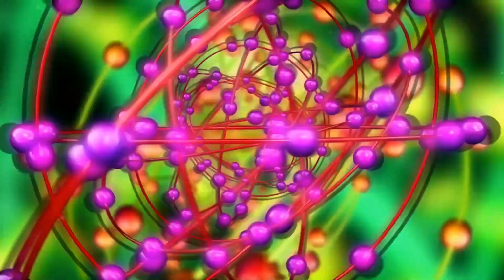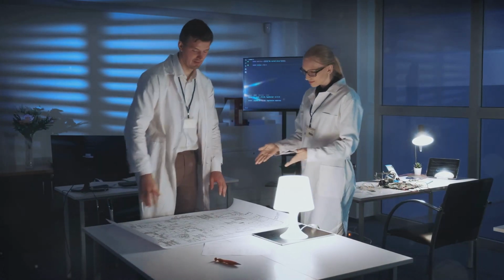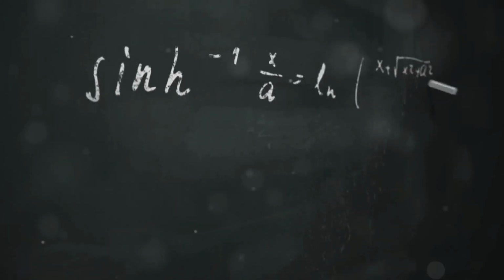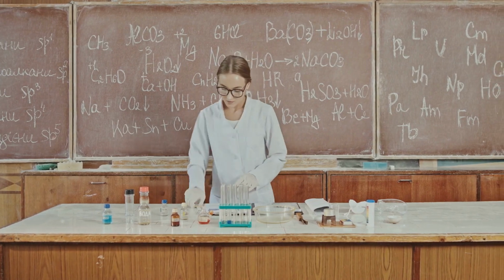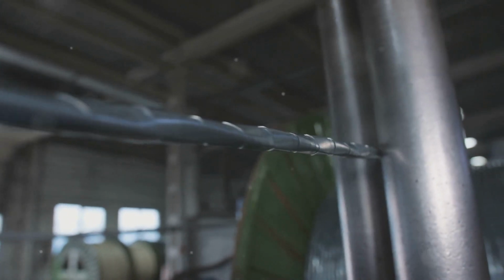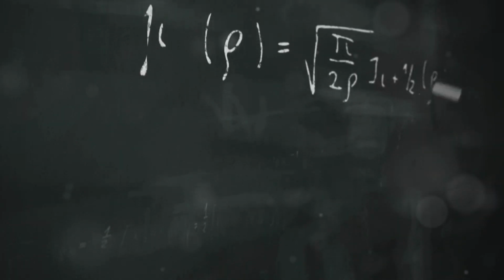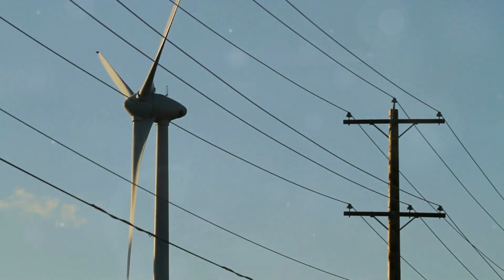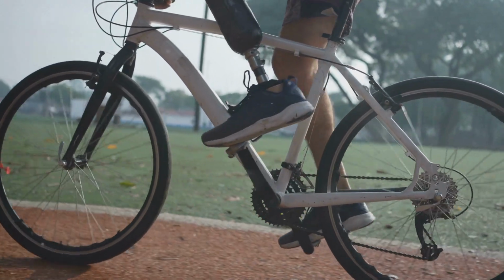Sol the Sloth Explains Resistance & Impedance: The Easiest Way to Learn About Electrical Engineering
Welcome to Celtic Engineering Solutions with Sol the Sloth Scientist! 🌟 Sol might move slowly, but when it comes to explaining tricky science topics, he's quick to make it fun and easy! In this whimsical channel, Sol breaks down complicated electrical engineering concepts like Resistance and Impedance into bite-sized, kid-friendly adventures. 🦥⚡

Join Sol as he takes you through a fun, colorful world of circuits, teaching future scientists and curious minds how electricity works. Whether you're 6 or 60, this is the simplest and most entertaining way to learn about how electricity flows, what makes it slow down (resistance), and how it changes with frequency (impedance). With vibrant visuals, playful analogies, and engaging explanations, Sol makes science shockingly fun for everyone!

Learn about science the Sol way—with plenty of patience, curiosity, and imagination. Watch, learn, and get electrified!

Sign up at celticengineeringsolutions.com and ask Sol!